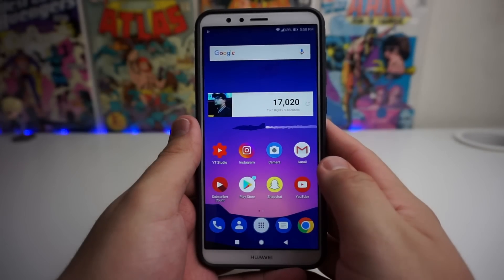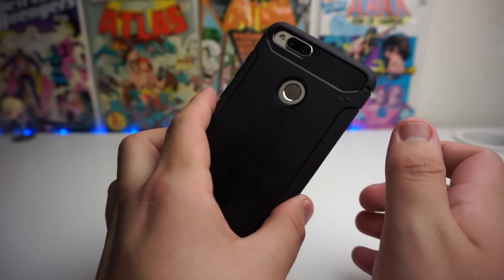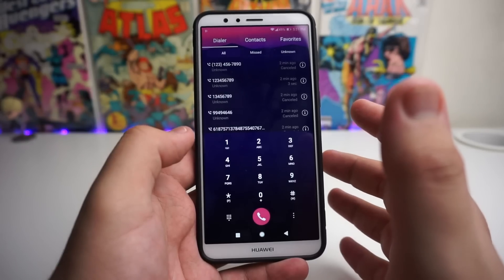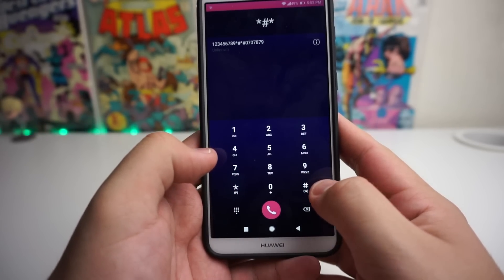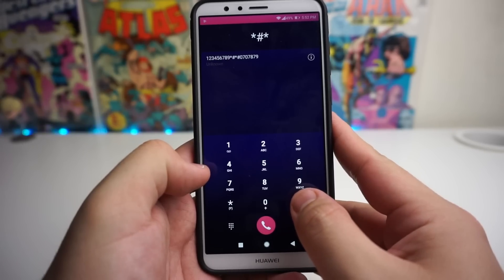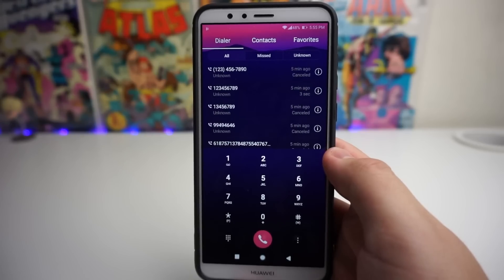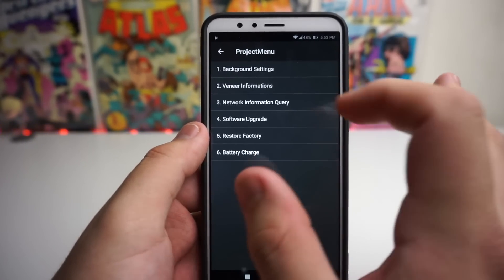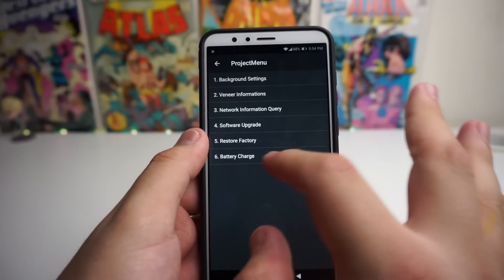Secret Huawei Codes | Mate SE, Mate 10, p20, p20 Pro, p20 Lite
Secret Huawei Codes